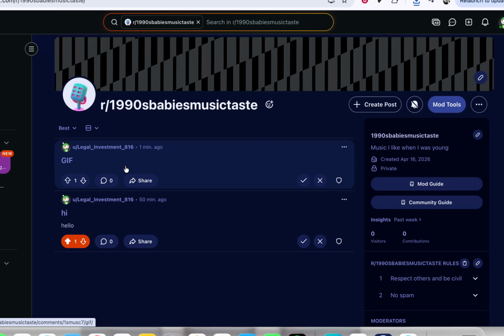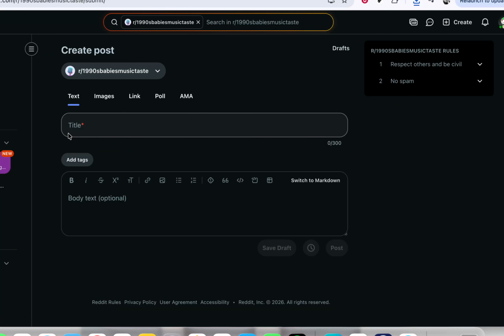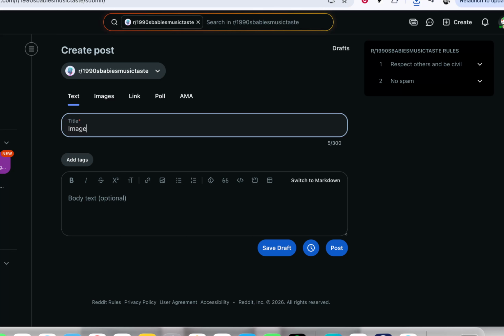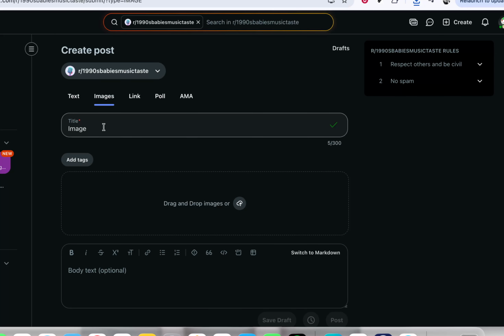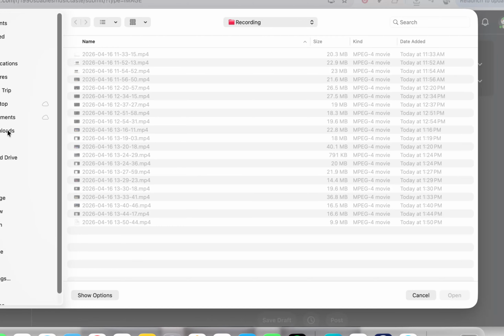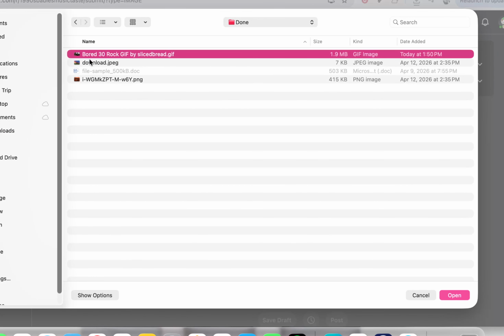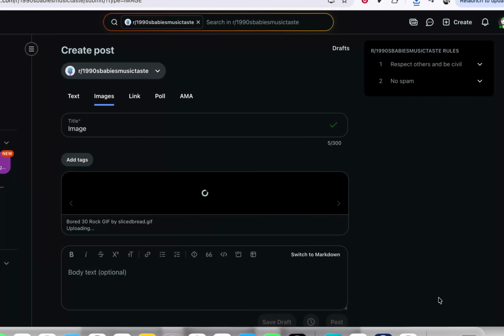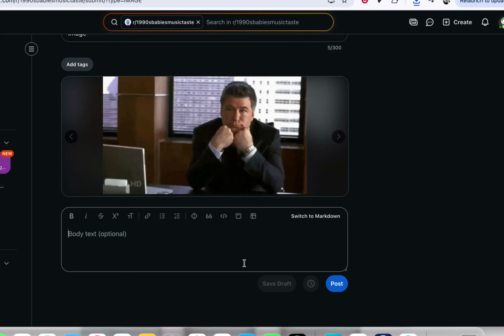How to Add an Image to a Subreddit Post in Reddit | Quick Guide 2026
In this video, you’ll learn how to add an image to a subreddit post in Reddit so you can share photos easily with your community. how to add image to reddit post, reddit image post tutorial, upload photo reddit, reddit post with image, how to post pictures on reddit, reddit image upload guide, reddit tips and tricks, reddit beginner tutorial, add photo to subreddit post, reddit mobile image post, reddit desktop image upload, social media tips reddit, reddit posting guide